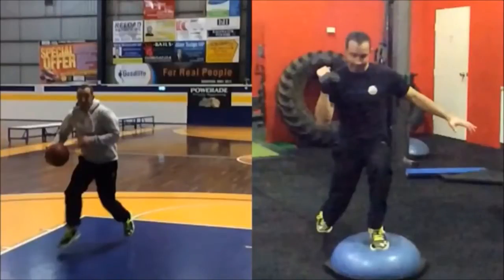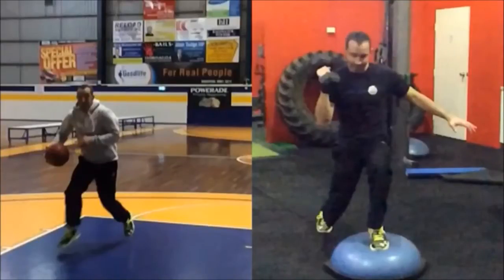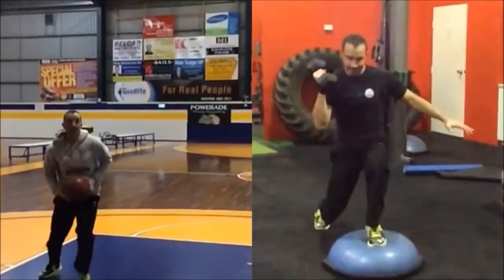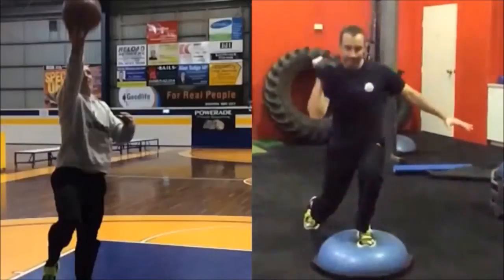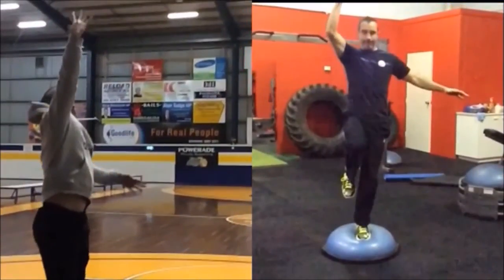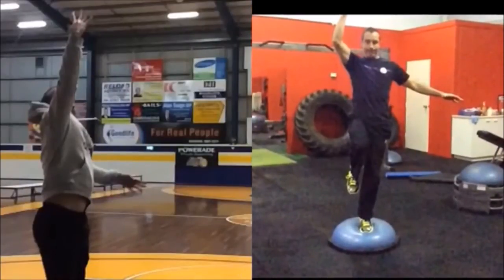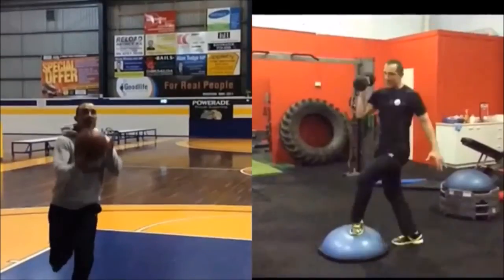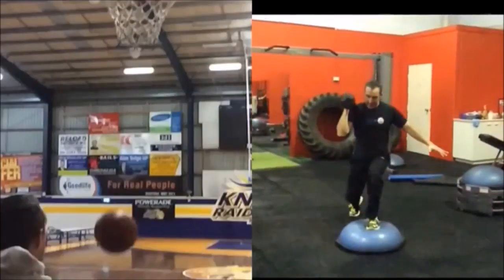Basketball Core Strength Exercises To Prevent Injury & Improve Balance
Another of our Sports Specific Basketball videos to show the value of using Functional  Strength Training movements that mimic the sport. Having played the game of basketball at a high level for over 30 years I understand the demands of the game and how easy it is to cop an ankle or knee injury on a lay up. This can be a disaster for you in the short term but even in the long term can really ruin a good career.

One of the biggest mistakes I see basketball players make, especially young kids starting strength training for the first time is using body building methods and exercises. The biggest difference between sports training and body building is the intention of the exercises and methods.

    With body builders they have one goal - "To look good in a mirror". Athletic performance, and the ability to move fast or efficiently is sacrificed and not a requirement.
    With sports the goal is to enhance your ability to move faster with speed, agility and power so you can have an athletic edge over your opponent. Movement skill is everything and cannot be compromised.

Bigger is not necessarily better. How many body builders have you seen playing in the NBA lately? Sure they are big and muscular, but they move like robots, slow and inefficient. They move as if they have a weight plate tied to their leg. Even though they are bigger they are not necessarily stronger. Traditional strength training methods using body building principles will sacrifice your efficiency, power and velocity of movement for muscle mass producing the “muscle bound” body rather than an athletic one. Years ago you may have seen these players playing and they would have been power forwards or centers who just rebounded and posted up. In today's modern game of high pace "small ball" with the likes of Steph Curry exposing these players in pick and rolls is where these players are vulnerable and eventually become a liability to their team. One things is for sure, what you see happen in the Pros will filter down to domestic competitions as teams look for better ways to win. You can no longer afford to rely on just being big.

Having a training program that supports your key skills and looks at developing strength for exactly what you need is exactly what this exercise using the BOSU does.

Our slow motion video is perfect for showing the similarity and proving that body building strength techniques have no place in Sports Conditioning.

To learn more about our techniques I encourage you to look at our website that features hundreds of articles and videos on all types of sports.

Our Core Strength & Injury Prevention program is highly popular with many of the local athletes from all sports.

And our FREE reports you can download with all types of exercises and instructions on how to be the best at your sport

Please feel free to touch base if you have any questions about improving your basketball game or overcoming a particular injury.

Nick